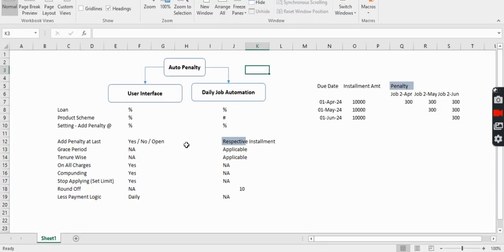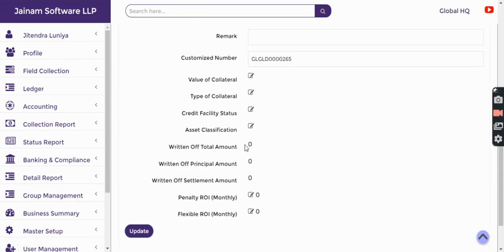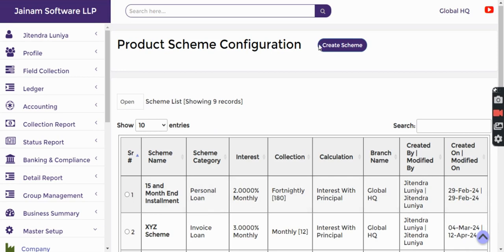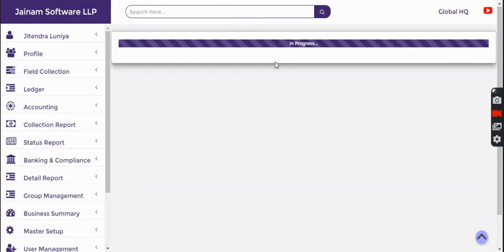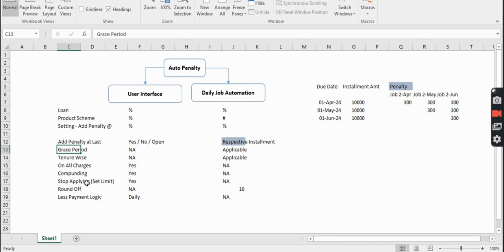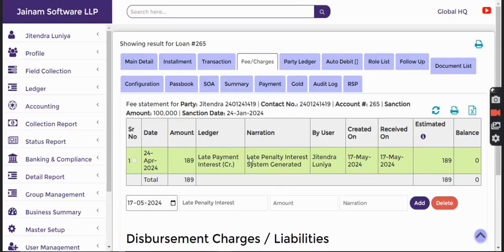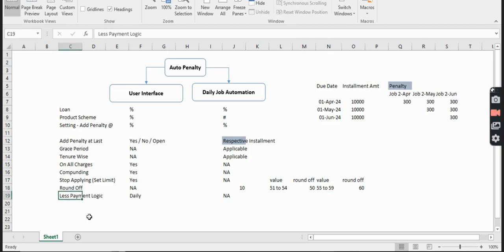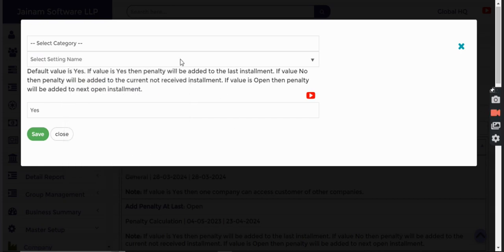Auto Penalty Setup in Jainam Software | Daily Job vs UI-Based Penalty Explained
In this video, learn how to configure and apply auto penalties in Jainam Software. We cover both UI-based penalty calculation and daily job-based automation, including how to set interest or fixed amounts, grace periods, rounding logic, and penalty placement first, last, or open installment.

 Topics Covered:

What is Auto Penalty

How UI and Job-based penalty differ

Setting penalty interest % and fixed amount

Grace period and compounding

Less Payment Module logic

Master Setup  Settings Configuration

📌 Helpful for loan managers, accountants, NBFCs, and microfinance users of Jainam Software.